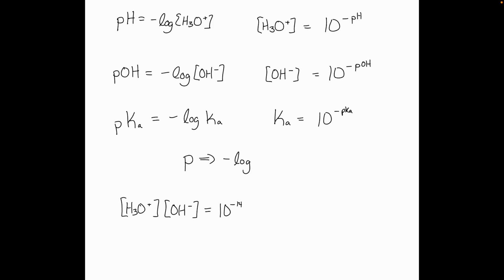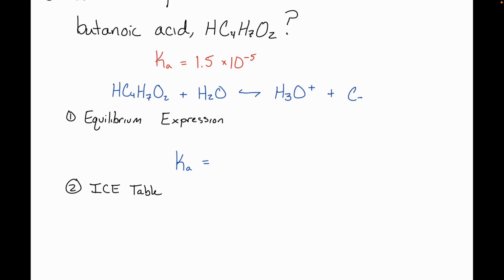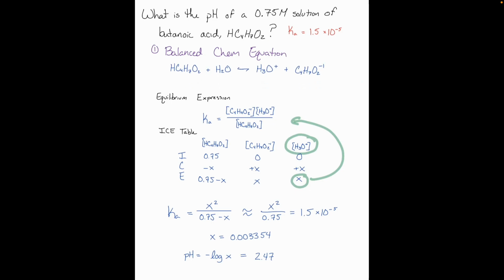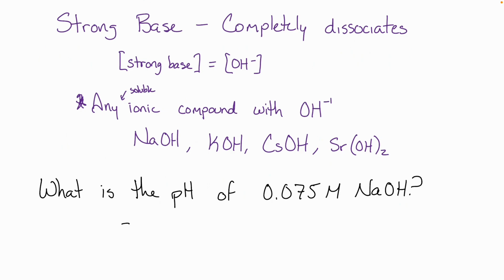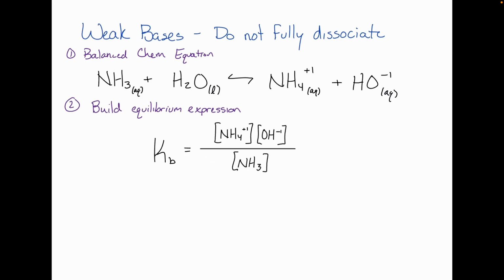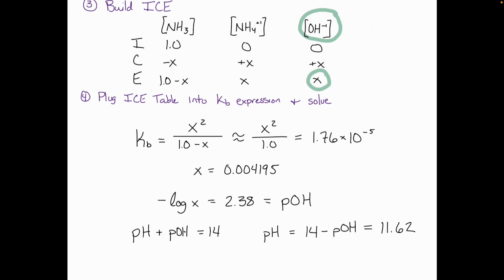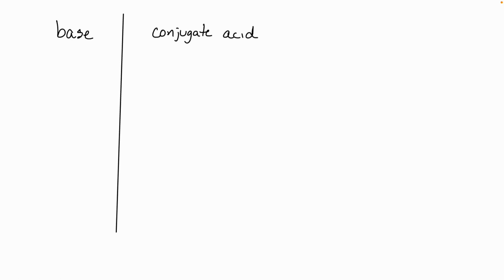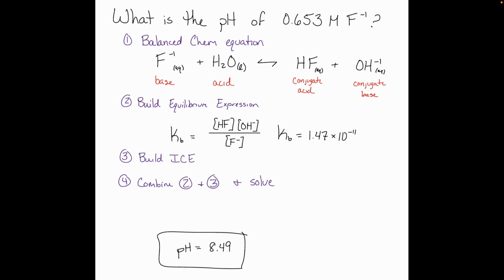Chem1BSP23 Chapter 17 Lecture 3